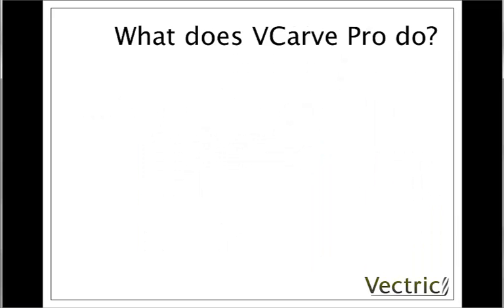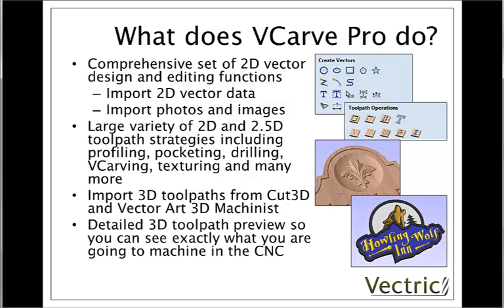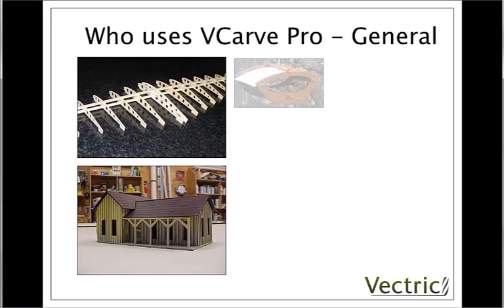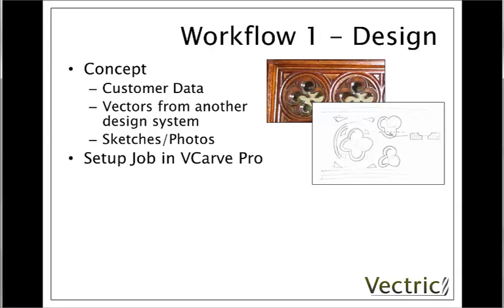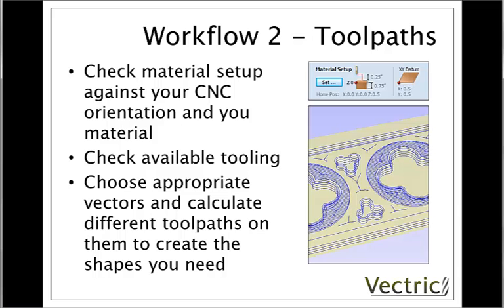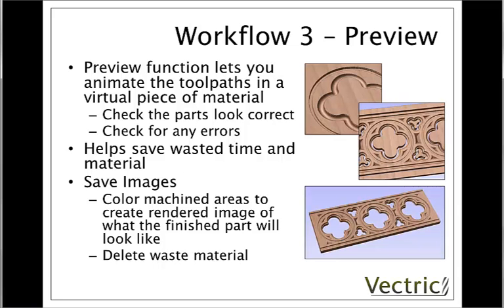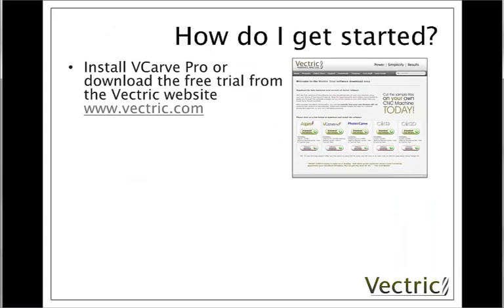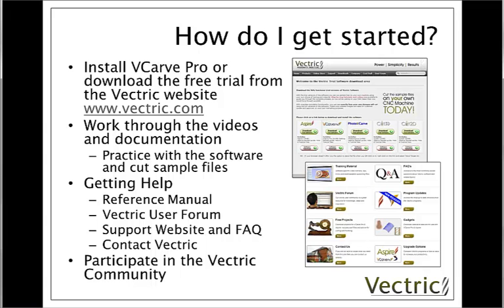B01 - VCarve Pro Overview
This video describes what the software is designed to do, the types of applications customers use it for and the general process for working with VCarve Pro to make parts to cut on a CNC.